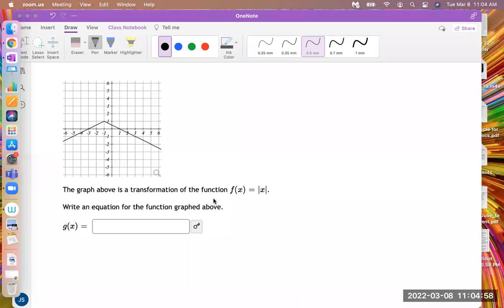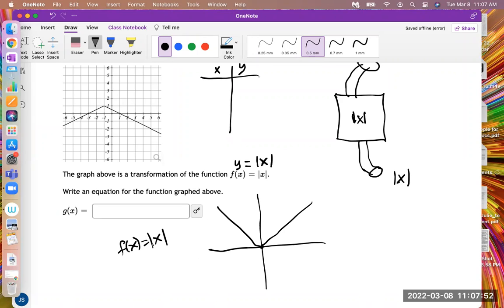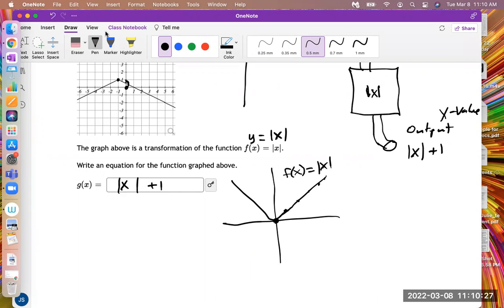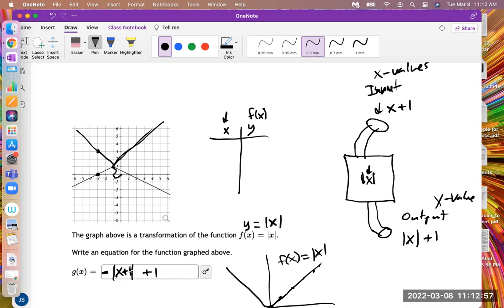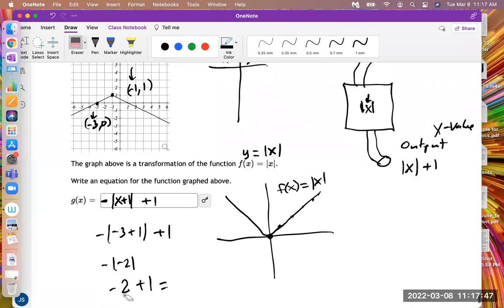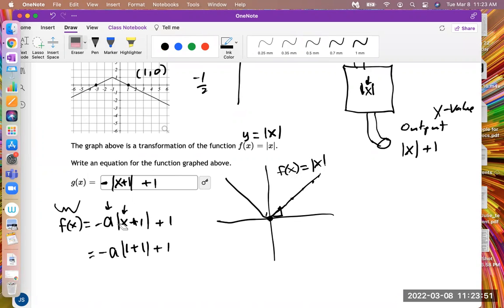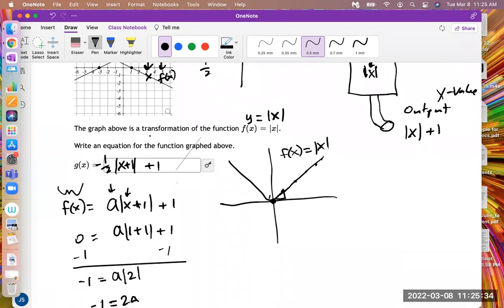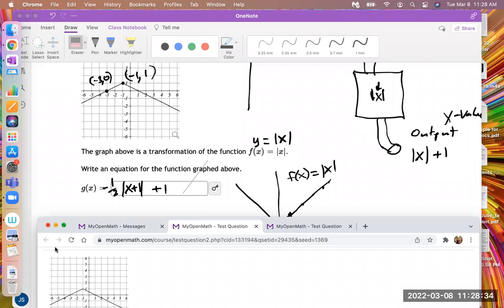Vertical and horizontal transformation with stretches and and reflections.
How to write an equation for a function that has been gone vertically , horizontally transformed and also streched (or compressed) and reflected.